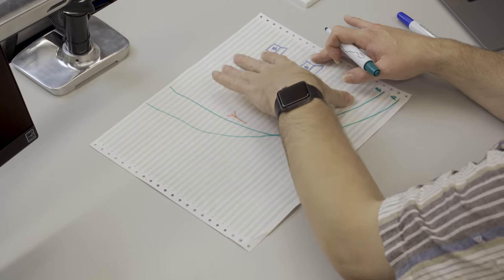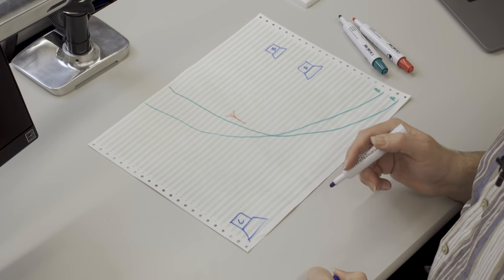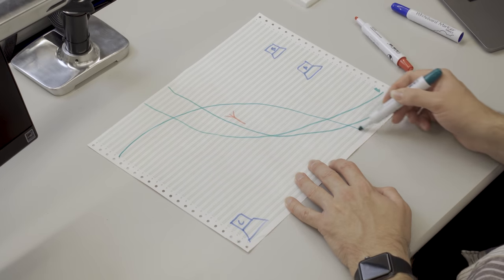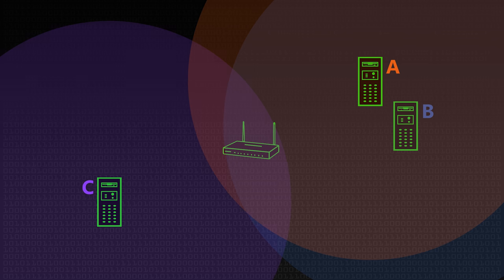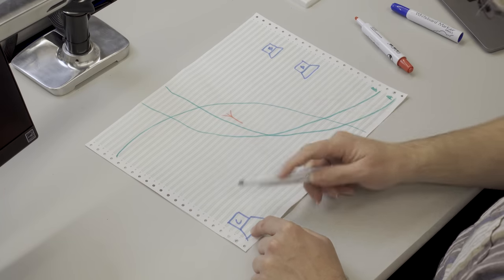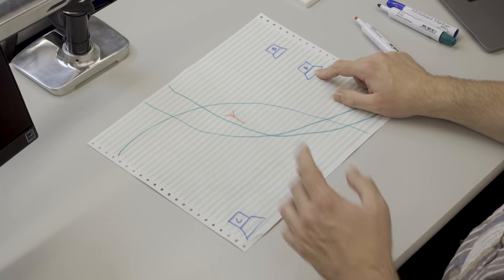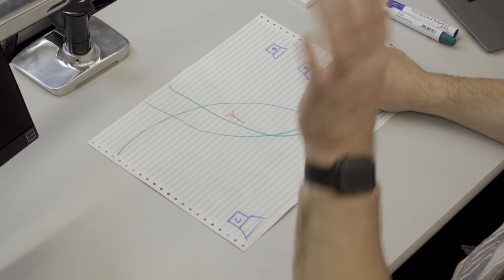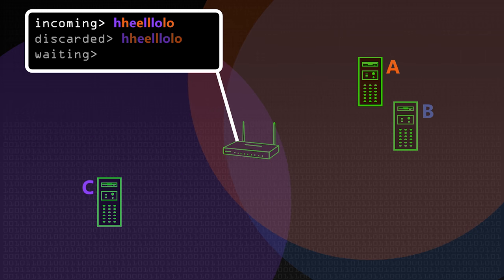WiFi's Hidden ____ Problem - Computerphile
We've all got to the edge of the wifi coverage, but the idea of coverage produces a network problem, the Hidden Node Problem. Dr Steve Bagley explains.